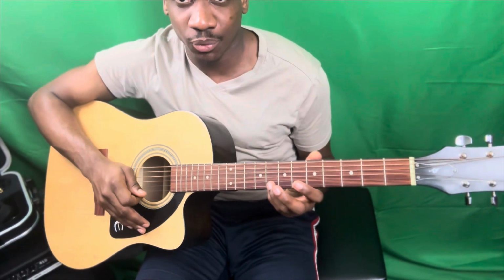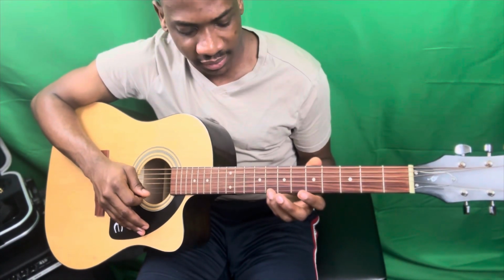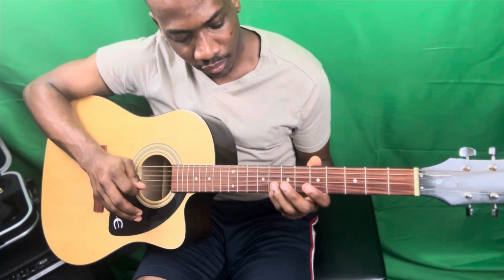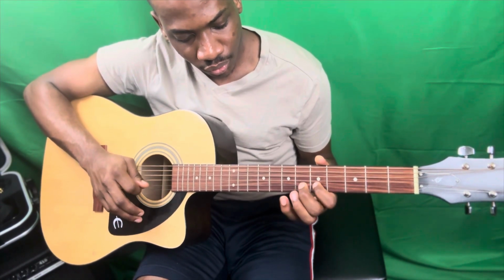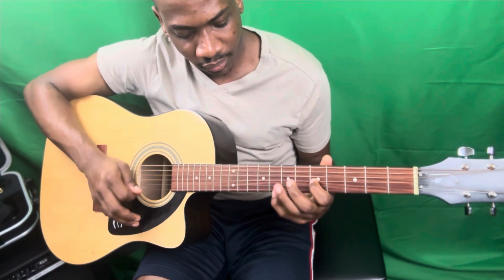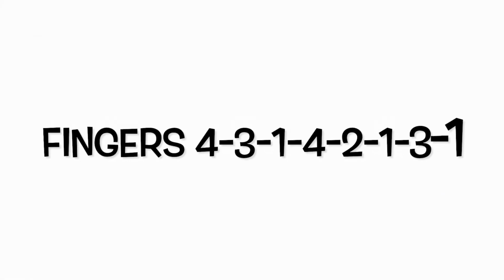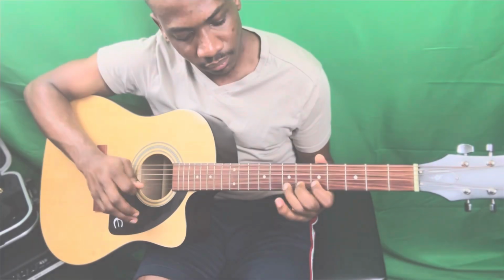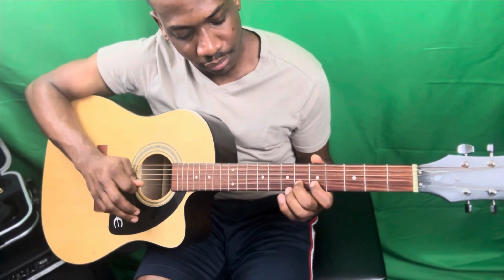How to Run your Major Scale like a Pro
Running scale with correct fingerings